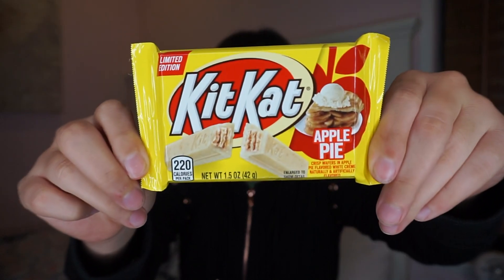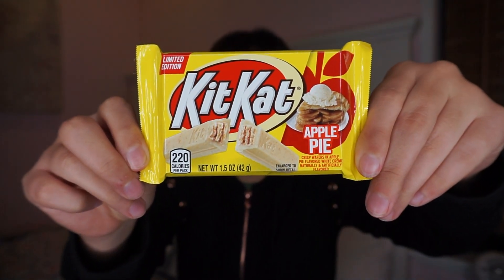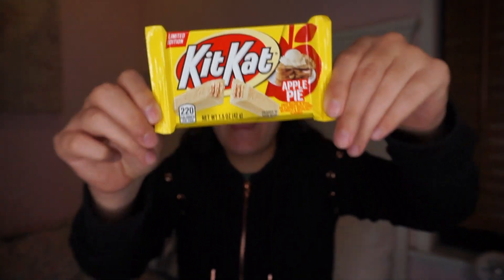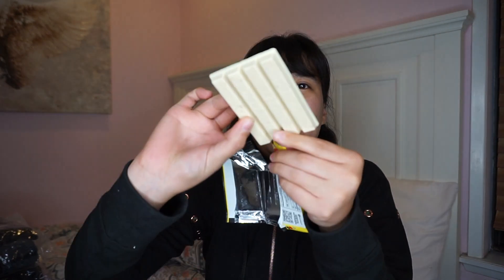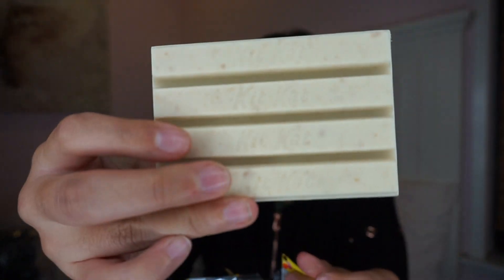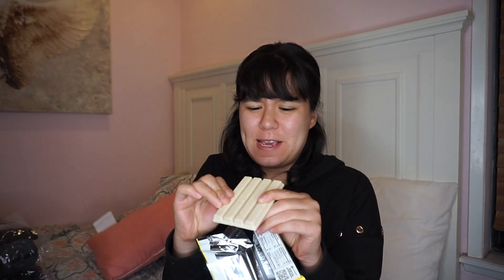Trying Apple Pie Kit Kat Review- Seasonal Flavor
Trying Apple Pie Kit Kat- Seasonal Flavor